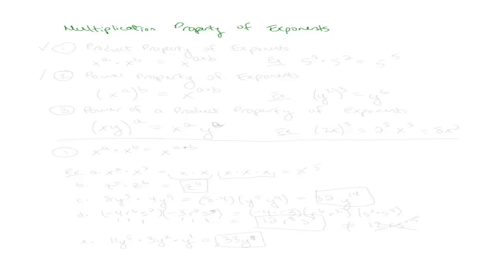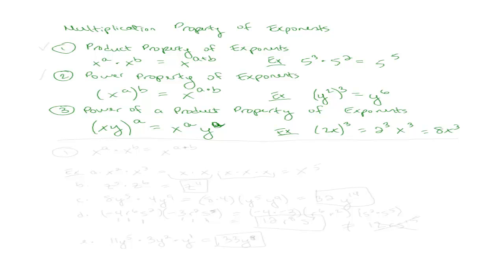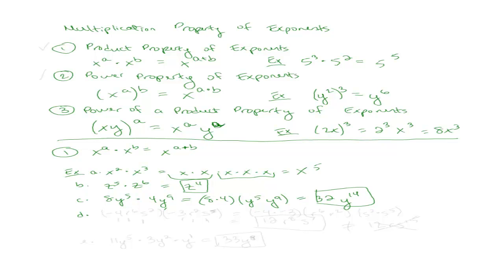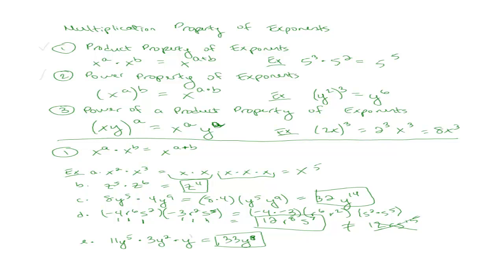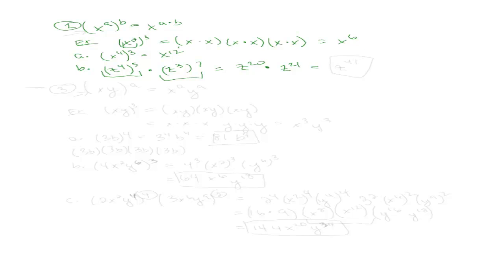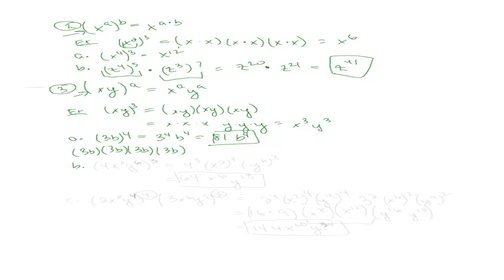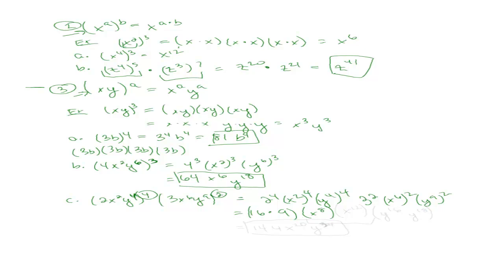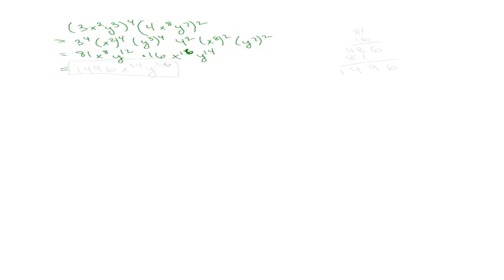Multiplication Properties of Exponents